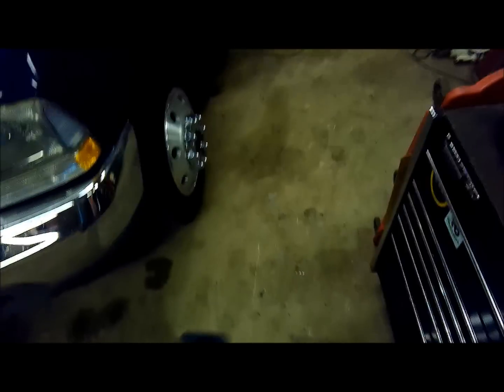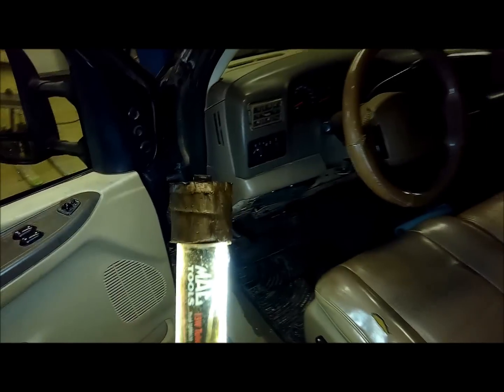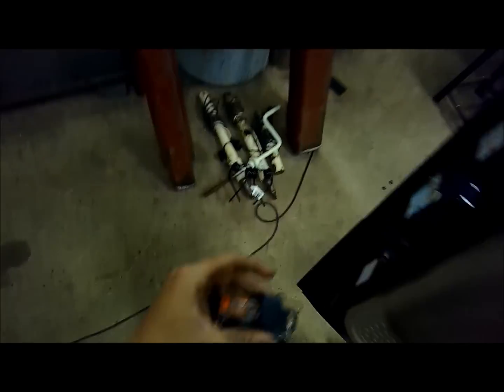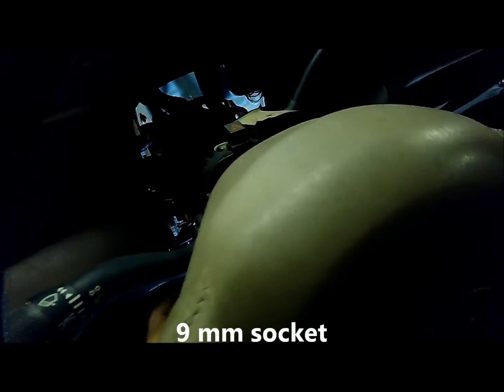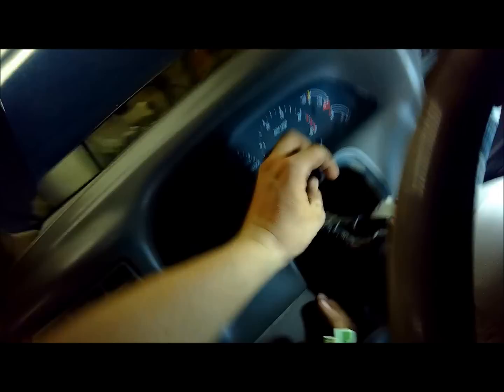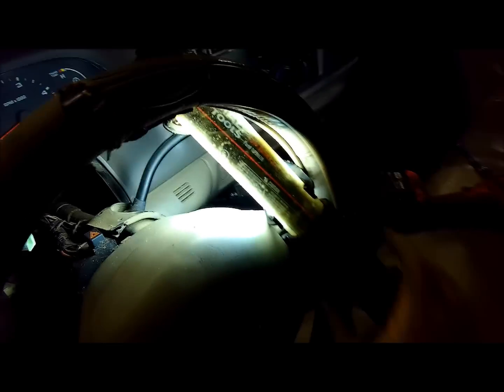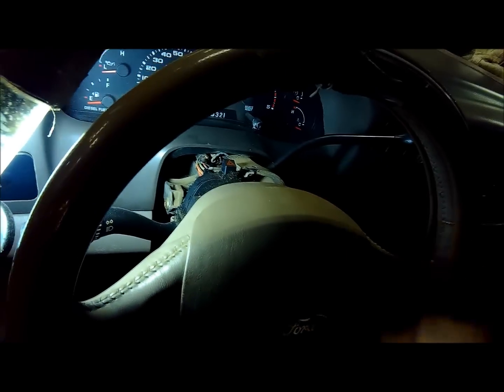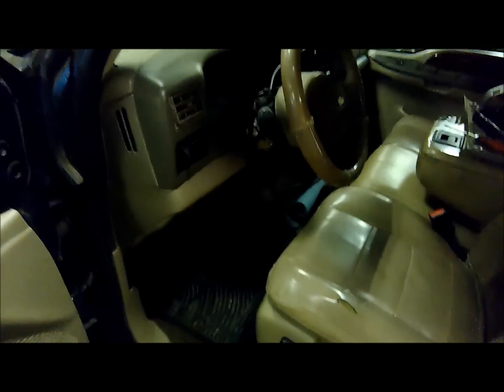Ford Super Duty shift indicator replacement